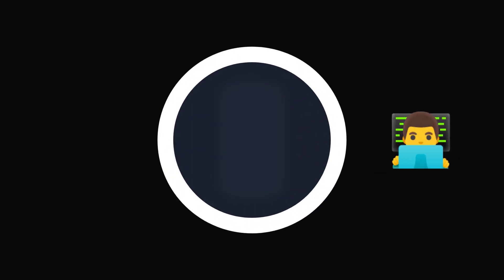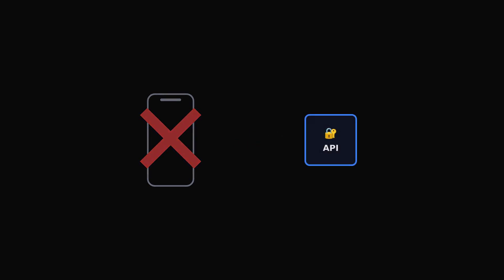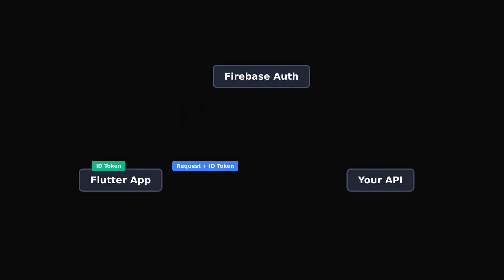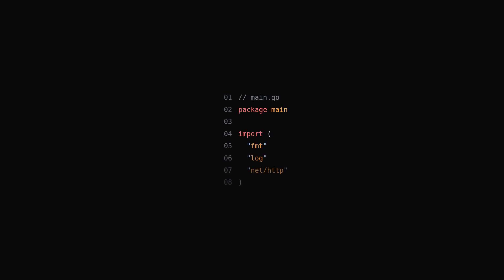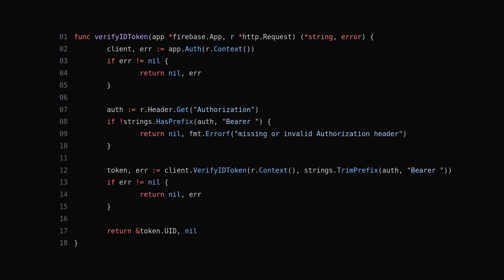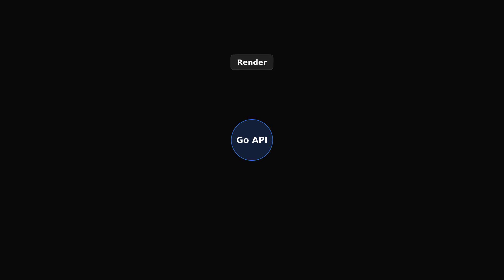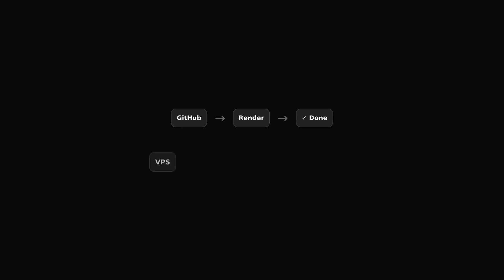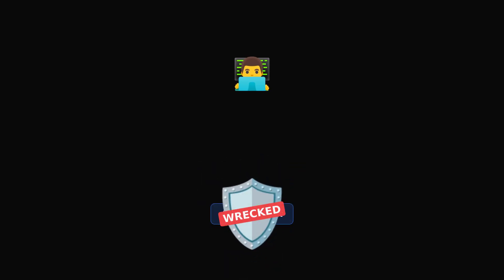Storing API Keys in Your Flutter App is a Disaster